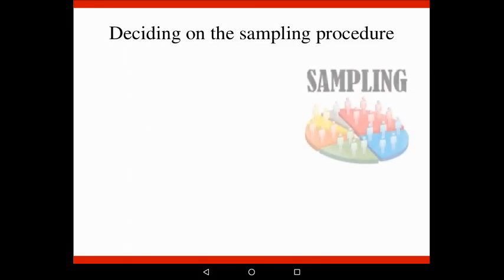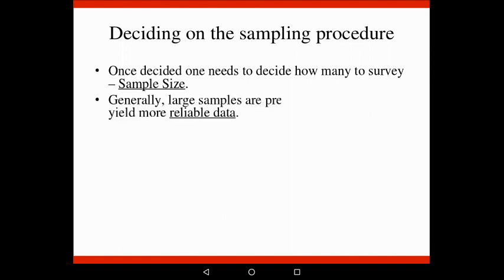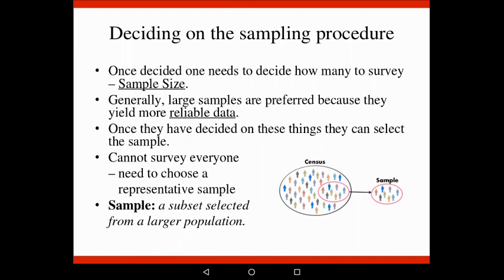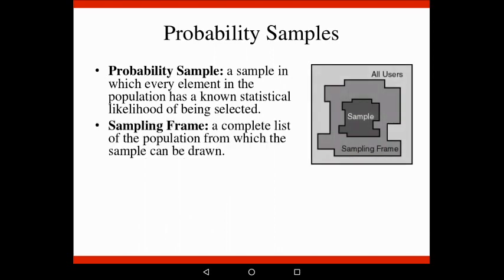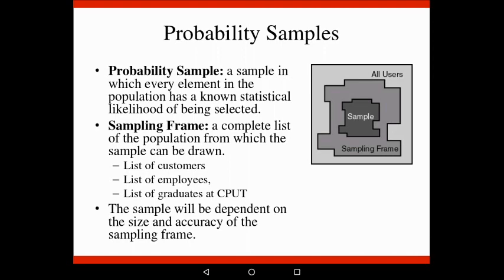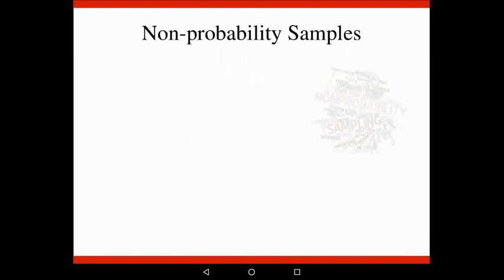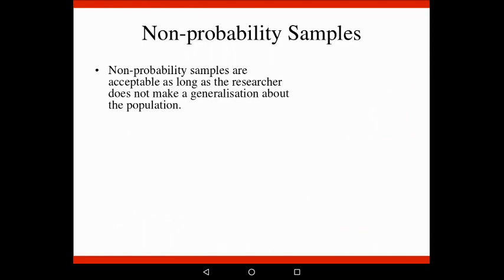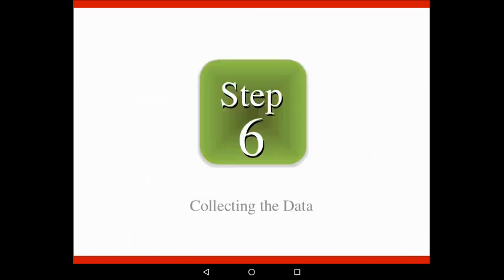Marketing 1: Ch 5.2.4.6 - Marketing Research Project: Step 5 - Sampling